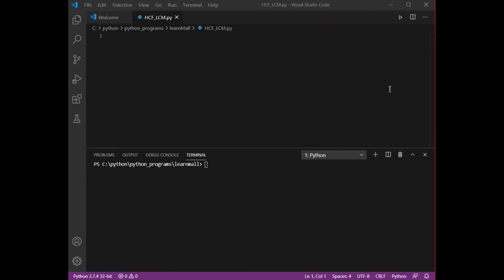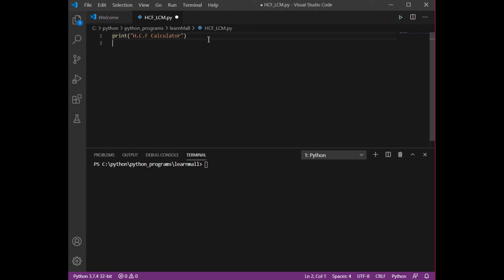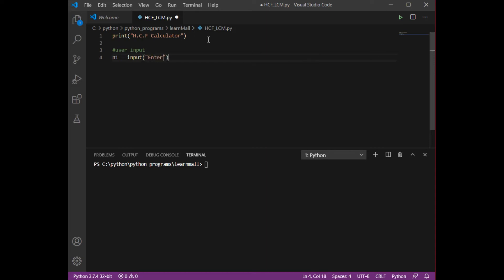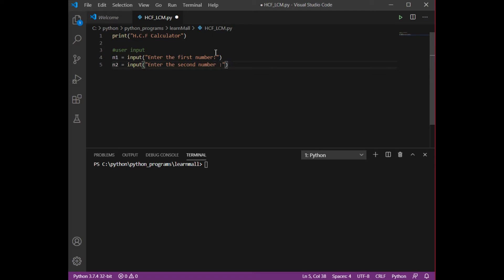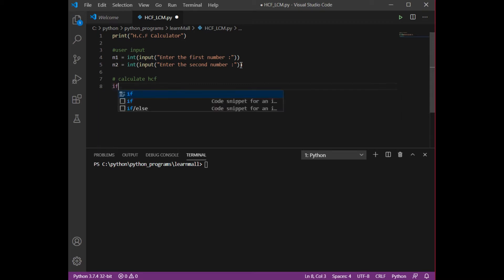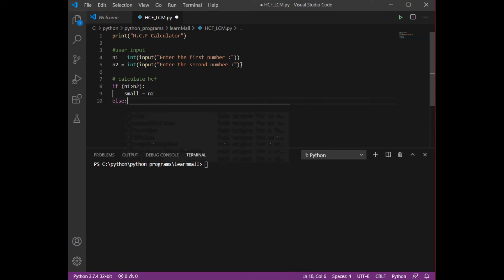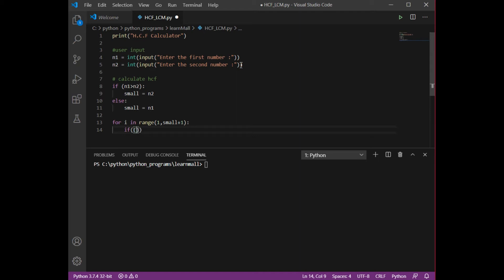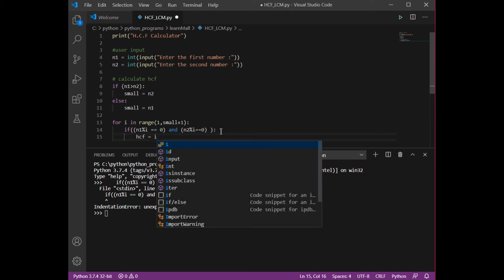Calculate HCF and LCM in Python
In this video, we will be making a program which is going to calculate HCF and LCM of given numbers. This program is going to use all the learned concepts.